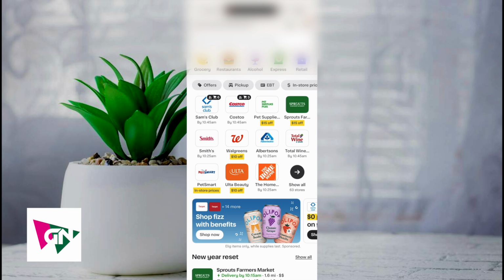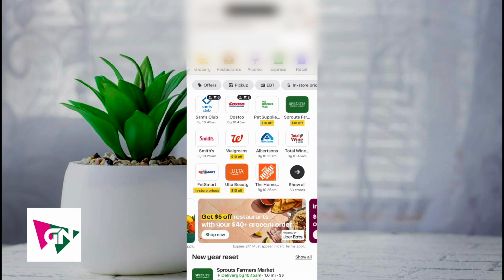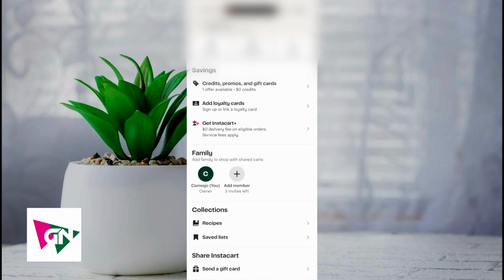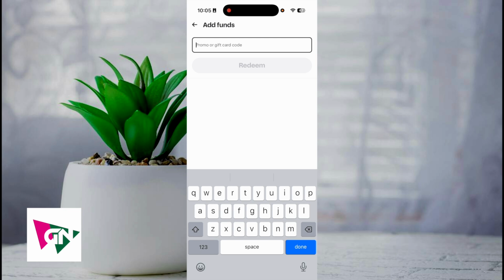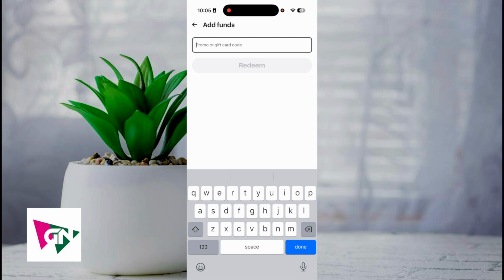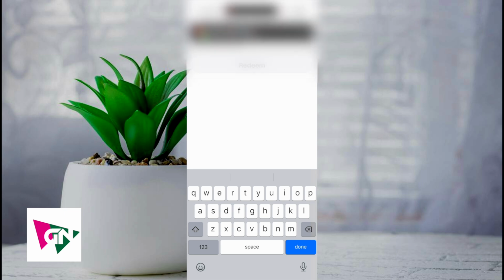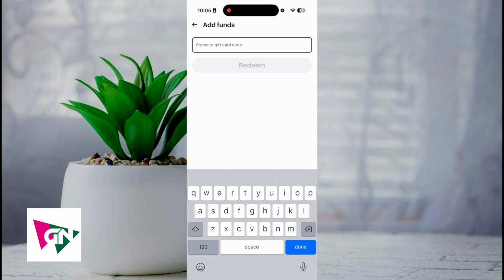How To Add A Promo Code To The Instacart App: Quick Apply!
Have a promo code and want to use it on Instacart? This quick guide shows you how to add a promo code directly in the Instacart app before checkout. Learn where to enter the code, apply it to your account, and make sure the discount reflects on your order total. By the end, you’ll be able to use Instacart promo codes easily and save on your grocery deliveries.